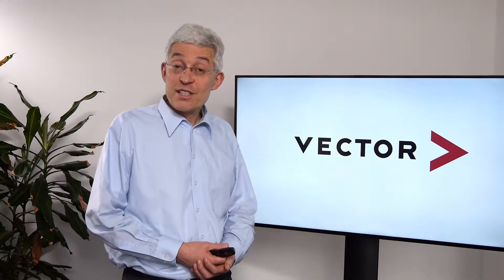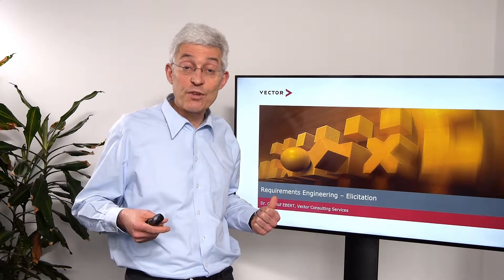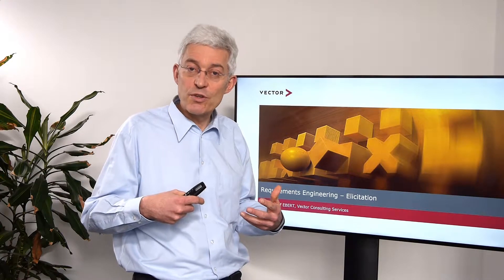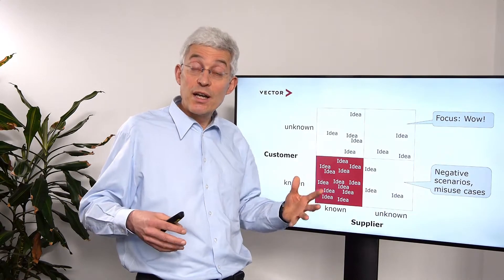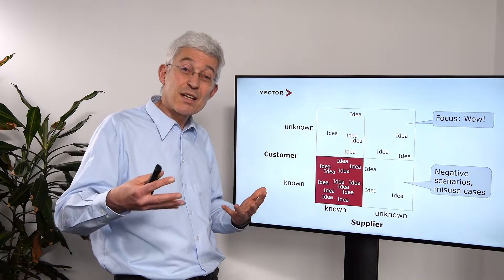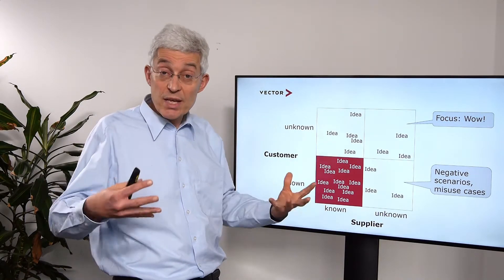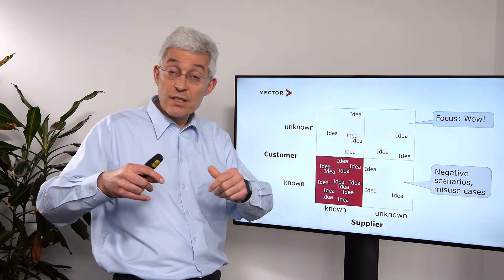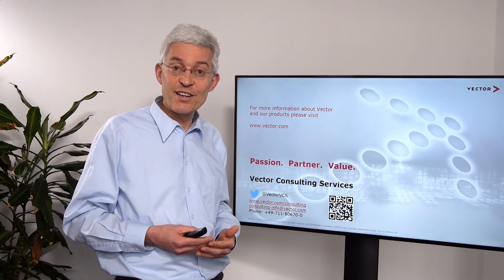Requirements Engineering - Elicitation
This video gives an introduction on Requirements Engineering elicitation and choosing the right requirements in projects.

More information about Vector Consulting Services and our Requirements Engineering solutions